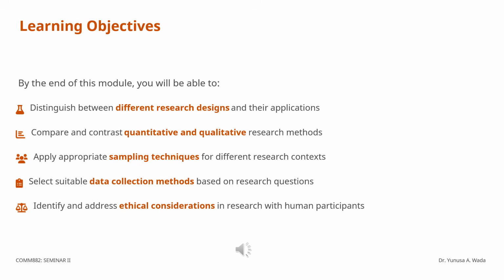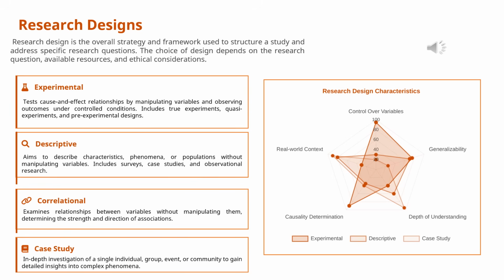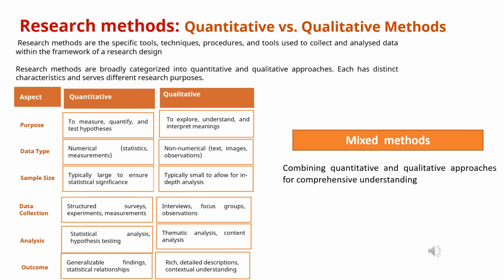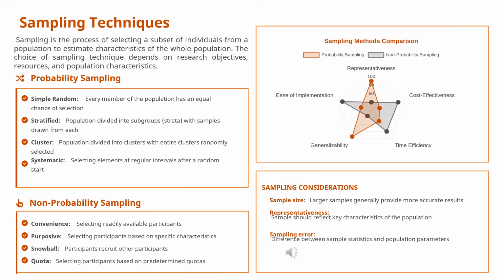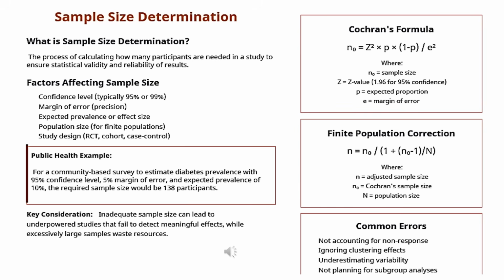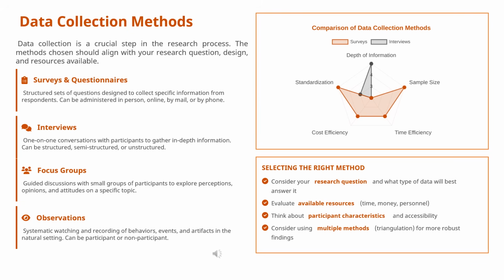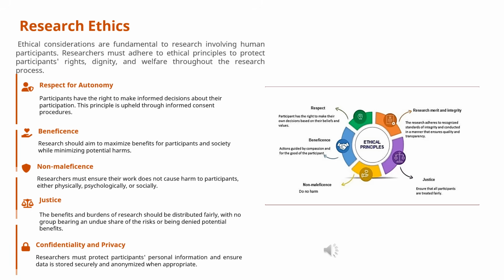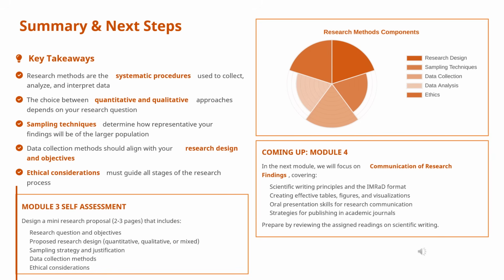MODULE III COMM882 SEMINAR II DR Y A WADA ABUDLC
Welcome back to COMM882: Seminar II. I am Dr. Yunusa A. Wada. In this
session, we delve into Module 3: "Research Methods." After defining your research question and reviewing existing literature, the next crucial step is to determine how you will answer that question. This module will guide you through the various approaches and techniques used in public health research.

Note: The soft copy PowerPoint slide will be posted on WhatsApp and the LMS Forum, and you can access the recorded lecture at the end of each class on YouTube at your convenience via the same link.

Thank you, and I look forward to seeing you in class.